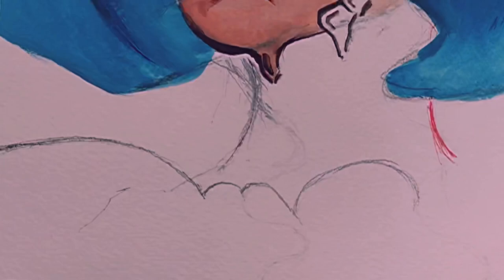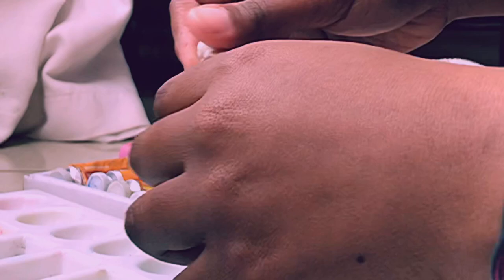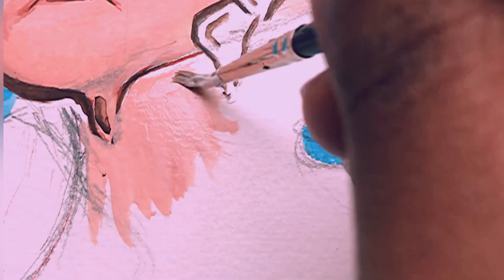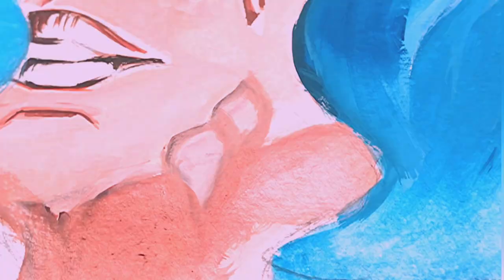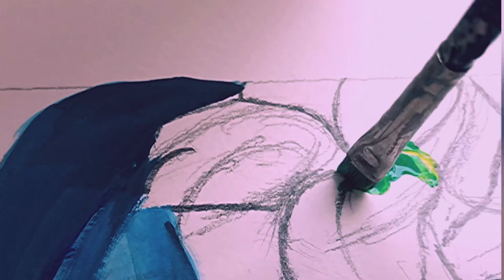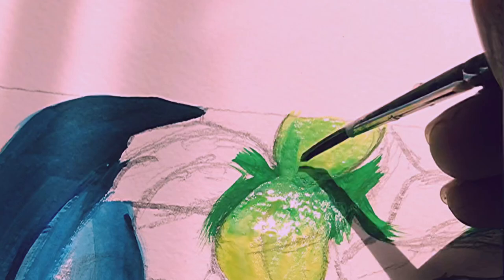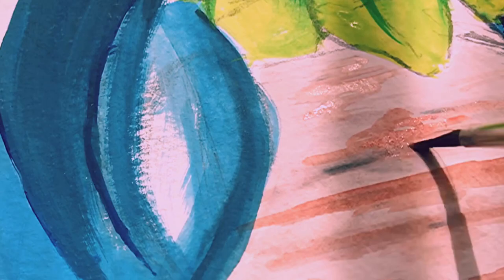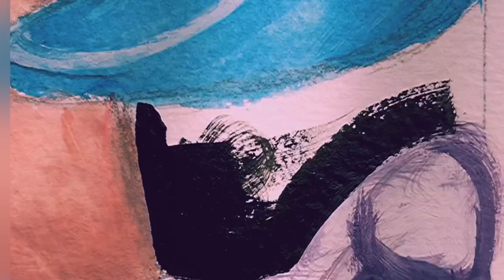Paint with me (Gouache) | Getting back inspiration to paint again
😊read😊me😊

Back after months of not posting with another gouache painting video. One thing I learned is that it’s okay to take a break from art. You don’t need to put pressure on yourself to paint or draw everyday.

🌈Rainbow Splash of the Day🌈
Woke up this morning crying from a horrible dream so I decided to get out of bed and make myself a good cup of tea. I sat in the lounge with my tea and listened to one of my favorite podcasts. That really brought me peace.
Song of the day: It is Well, Kristene DiMarco | You make me brave
What are you grateful for today?

P.S Rainbow Splash of the Day inspired by @unjadedjade’s “casual magic of the day”🌞